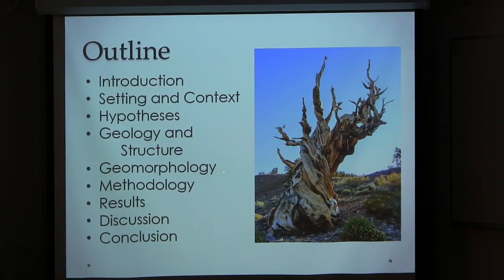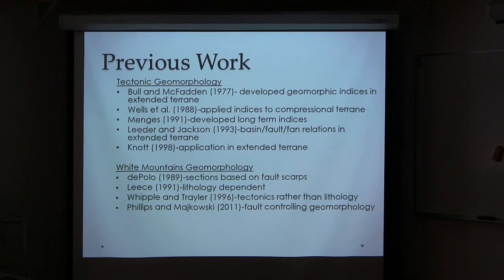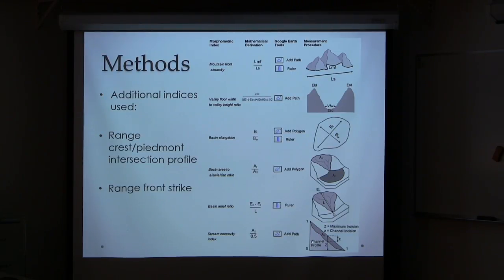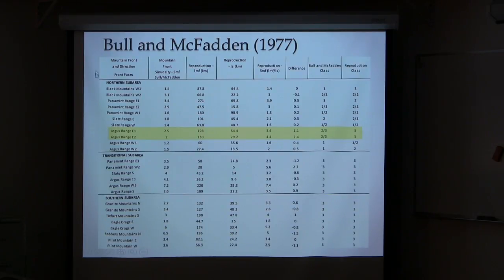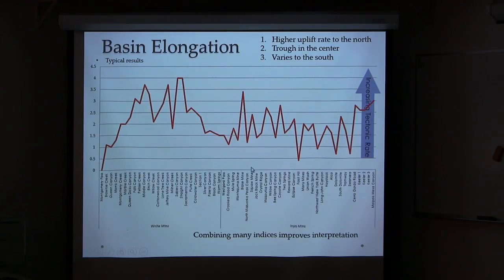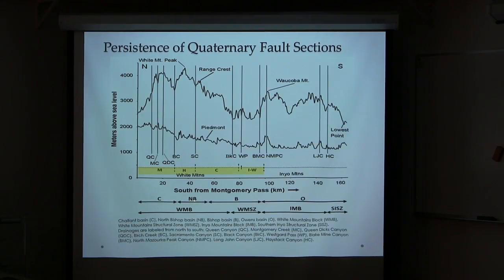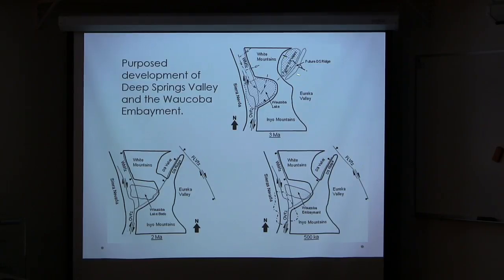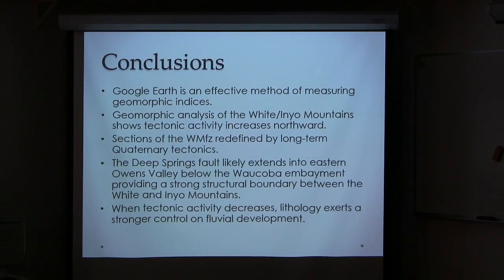Katona Thesis Defense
On November 18, 2016, Aaron Katona successfully defended his Masters of Science degree in Geology at California State University, Fullerton. His thesis is titled "Tectonic Geomorphology of the White/INYO Mountains, California"